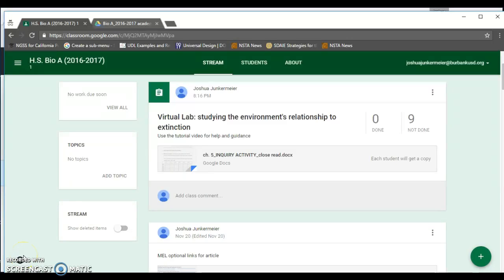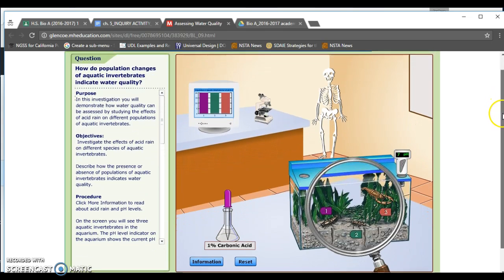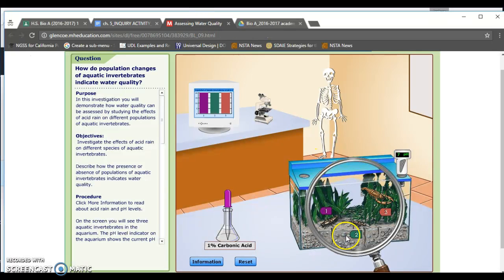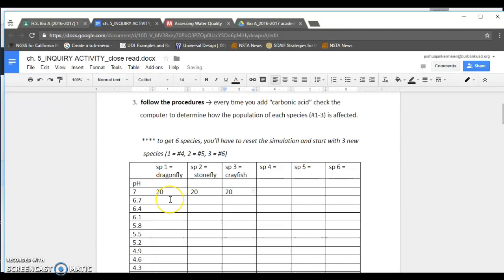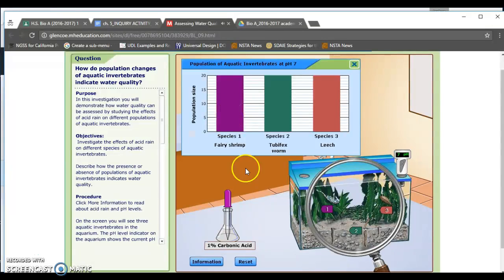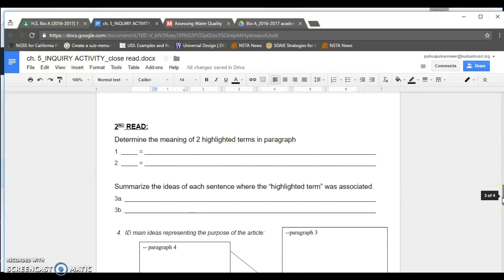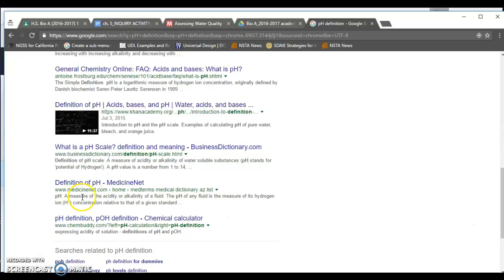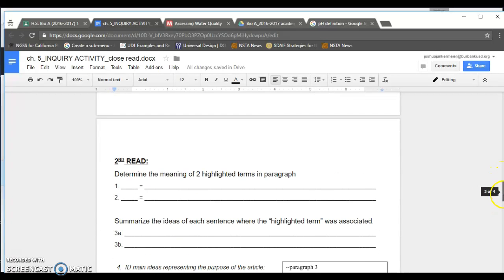ch 5 and 6 virtual lab: pH and survival